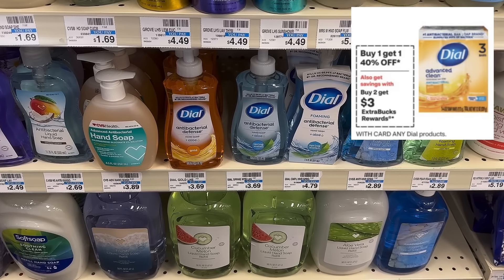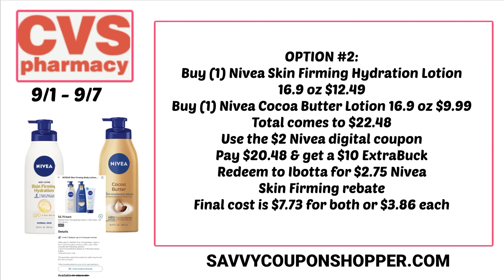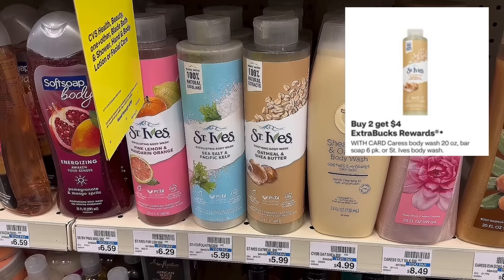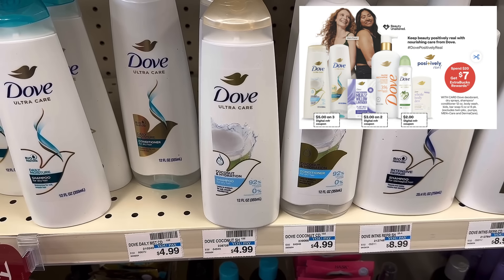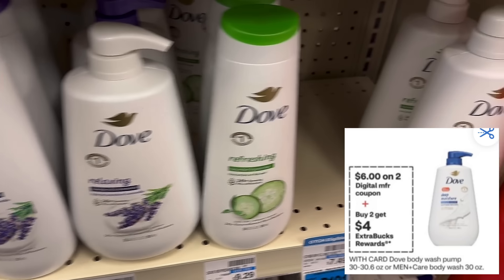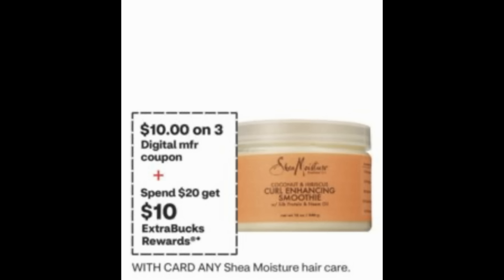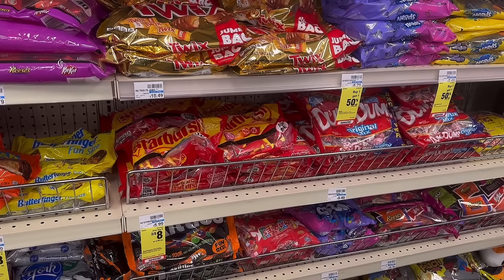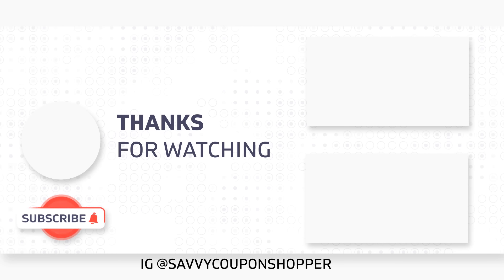CVS BEST DEALS FOR THE WEEK OF (9/1 - 9/7)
Love & hugs. Luellen ❤️💜💛💚💙

Write to me...I would love to hear from you:

Please write to me at:

1147 Brook Forest Avenue #23